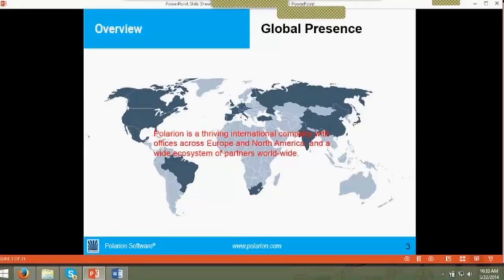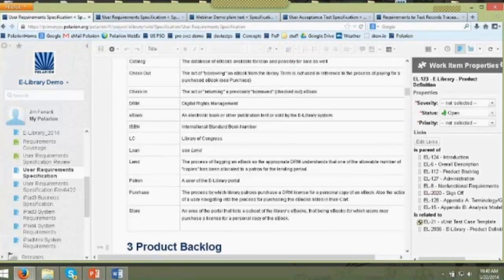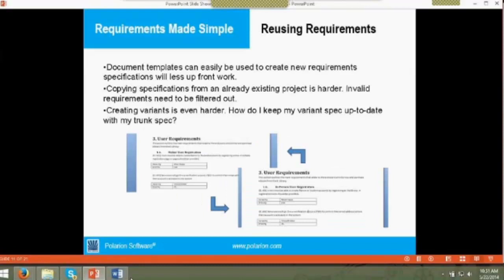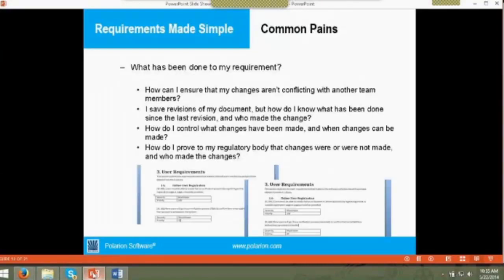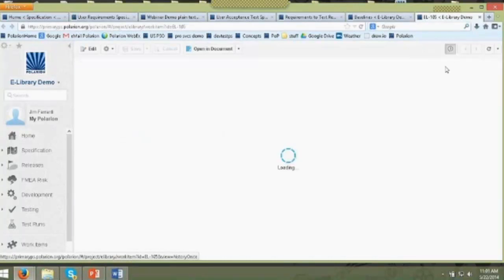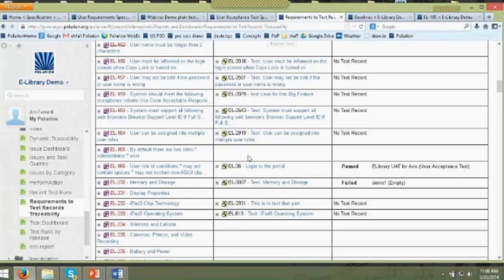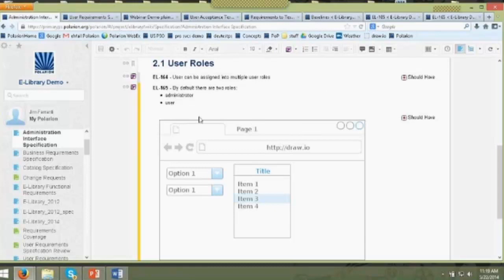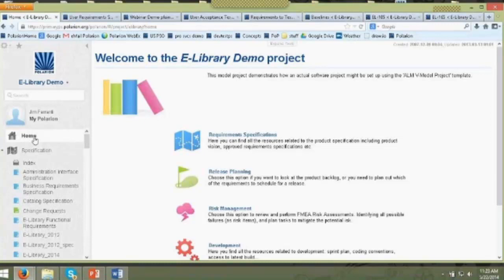Requirements Management Made Simple 5 Easy Steps